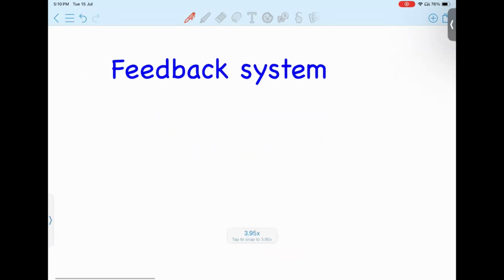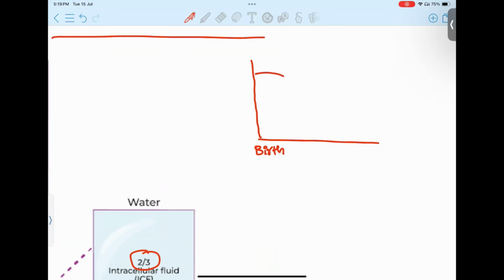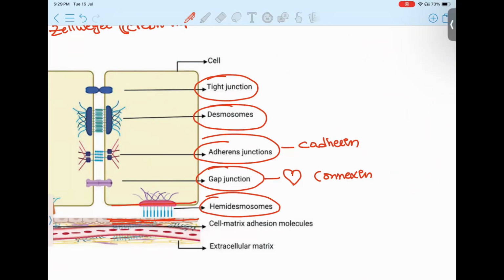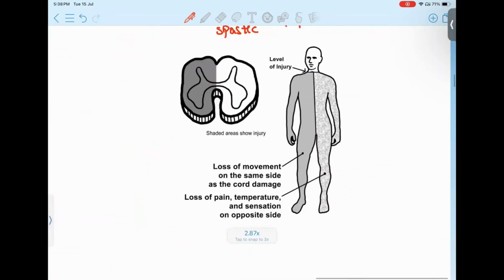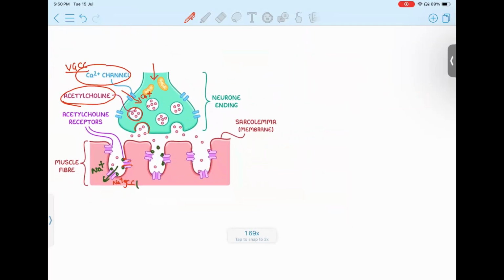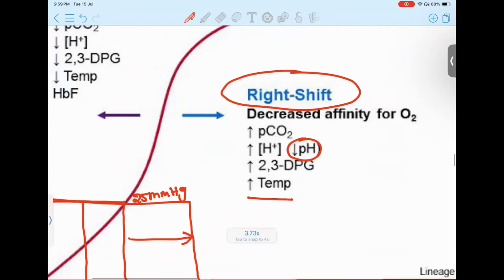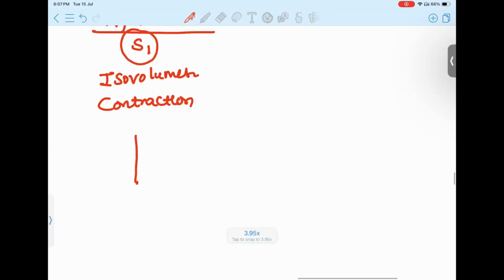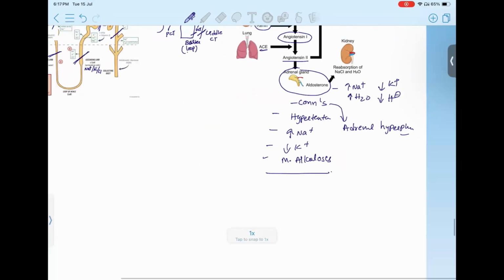PHYSIOLOGY RAPID REVISION | FMGE JULY 2025 | RRR EDITION 1 MADE EASY BY DR. BHARATH REDDY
Welcome to Sureshot topic series of FMGE — PHYSIOLOGY RAPID REVISION . I’ll be sharing not only the key points Also how to intrepret in the exam and even in clinical exposure , which I believe will be super helpful for your FMGE preparation and scoring high.

Best regards :)